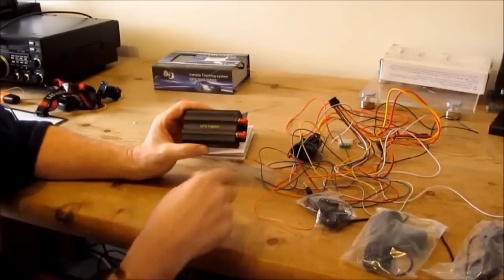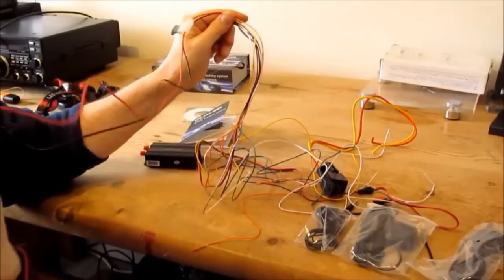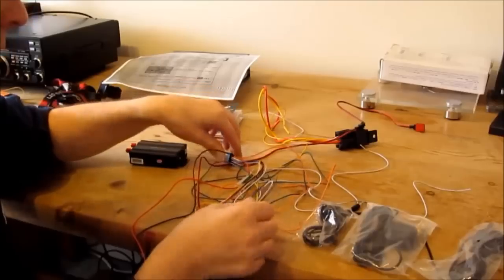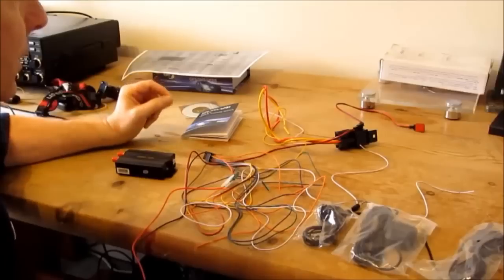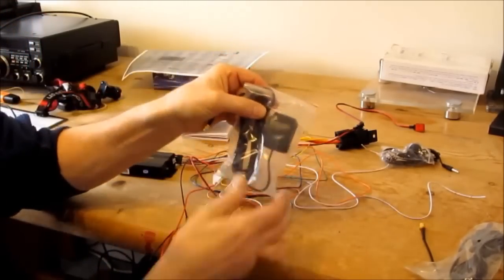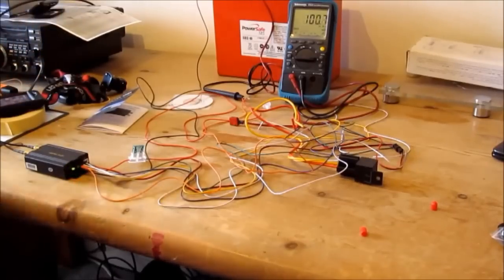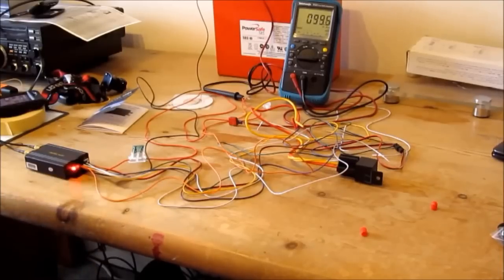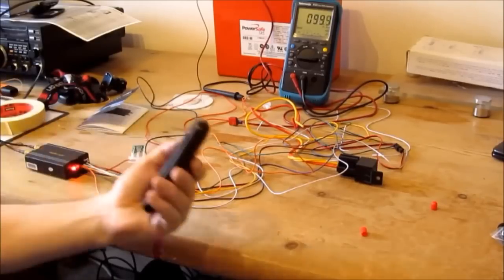Car GPS Tracker - TK103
How to setup a GPS tracker model TK103.